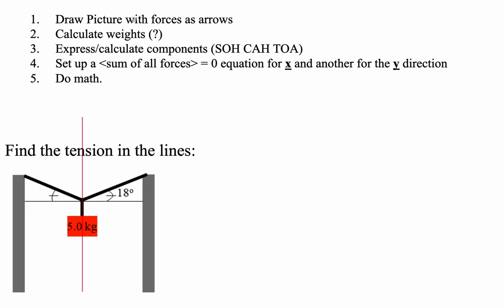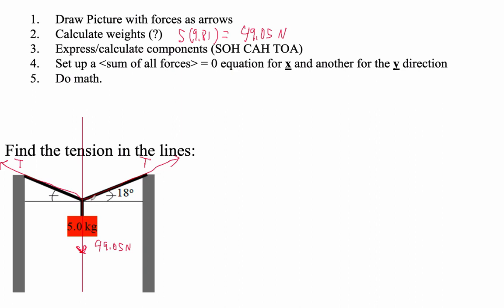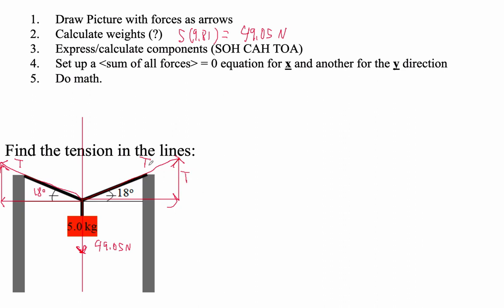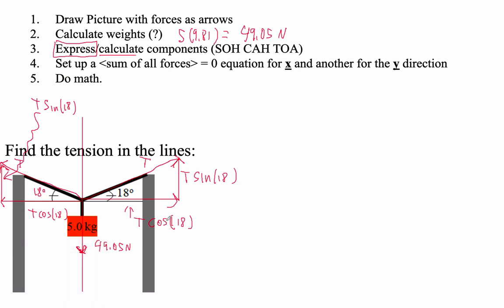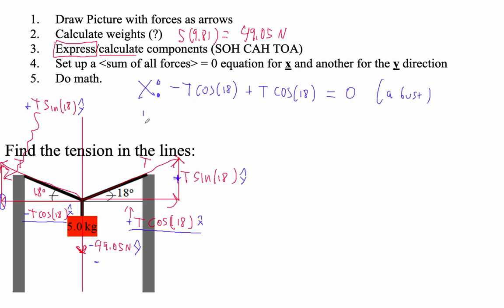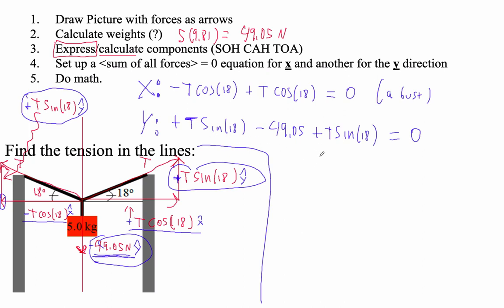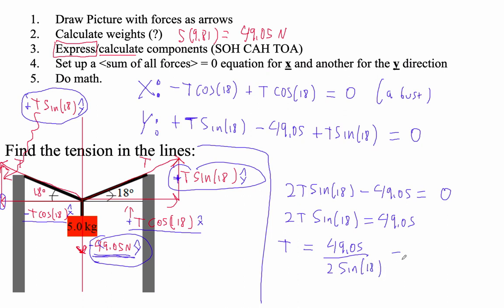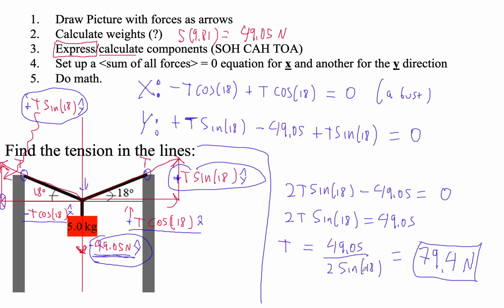HTPIB09C Translational Equilibrium Part 1